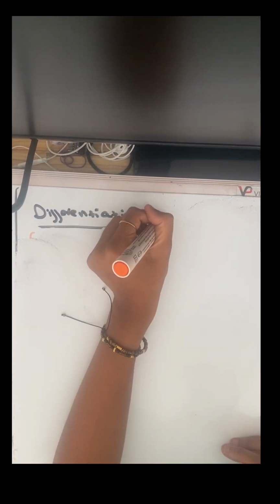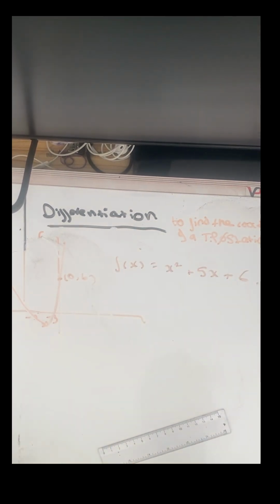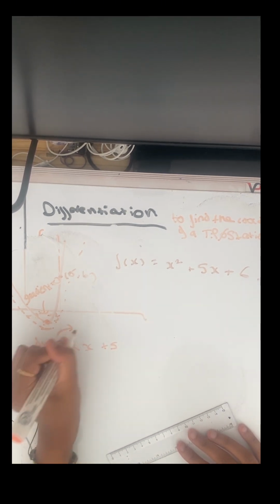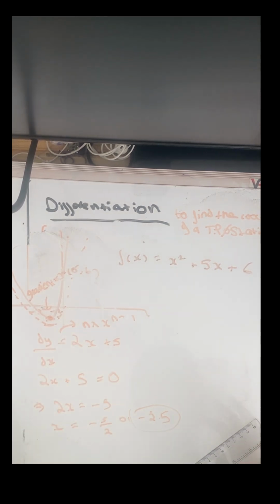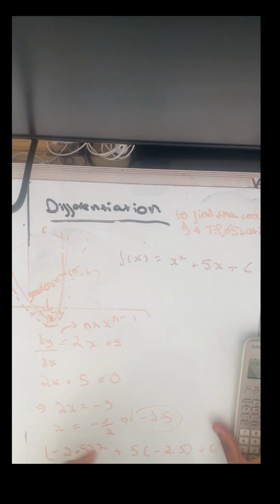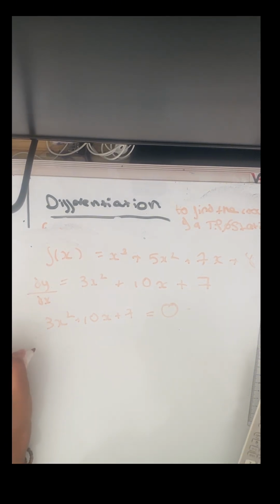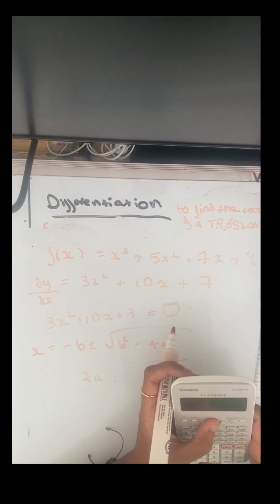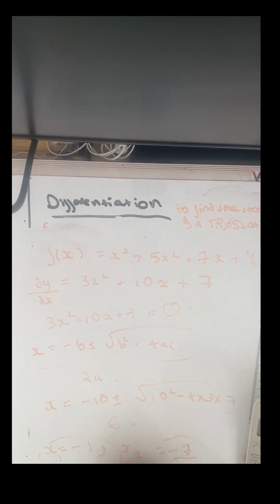How to use differentiation to find the coordinates of a stationary point